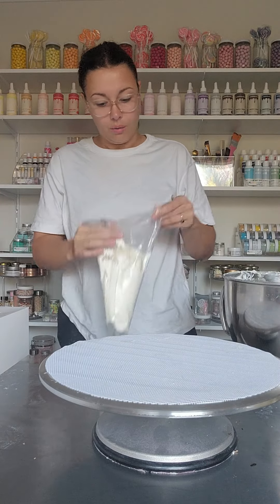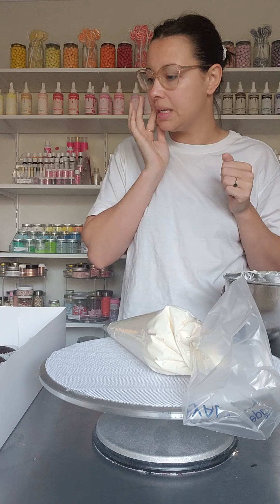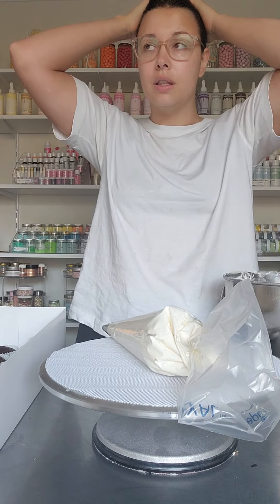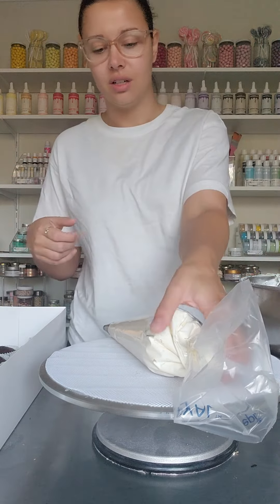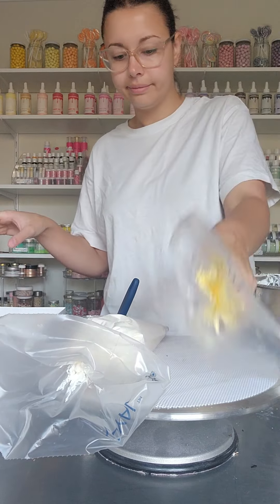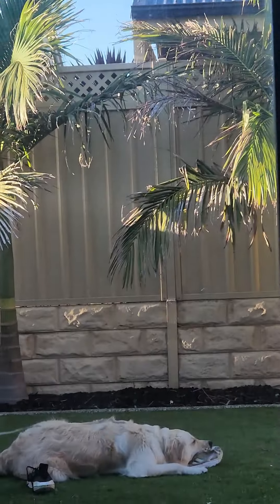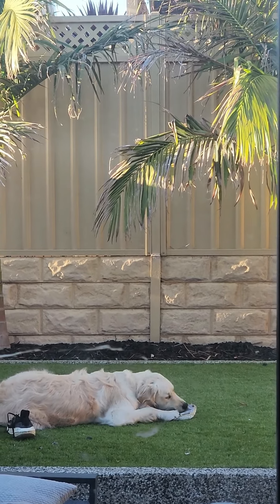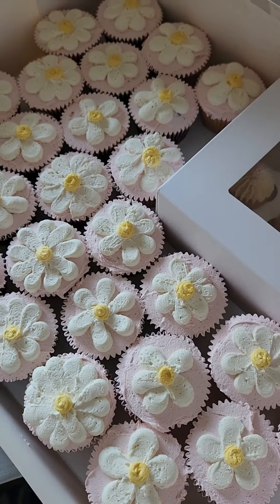Decorate some DAISY CUPCAKES with me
How to make easy dairy cupcakes!
Using my fave products from Loyal, Cakers Warehouse, Colour Mill & Spotlight Stores!

Shop a wide range of brands I use from Colour Mill to Loyal Bakeware at Cakers Warehouse

As always, all of my videos are filed using the OLIVIA content creator by HeyPaparazzo